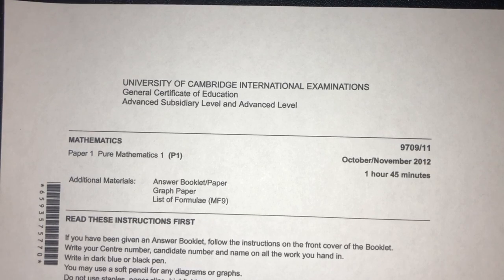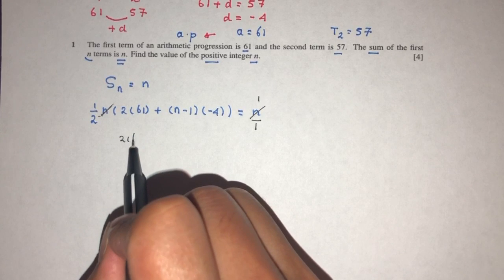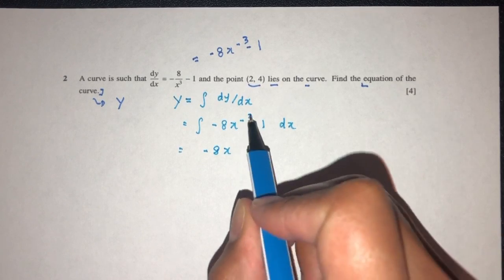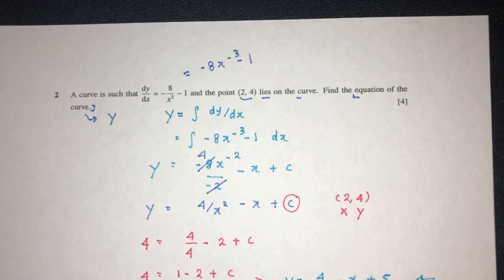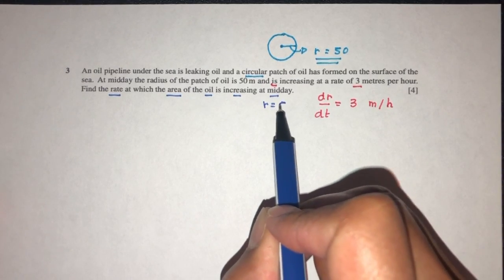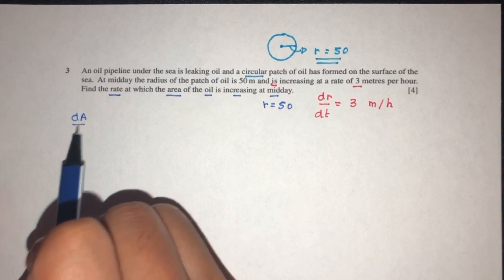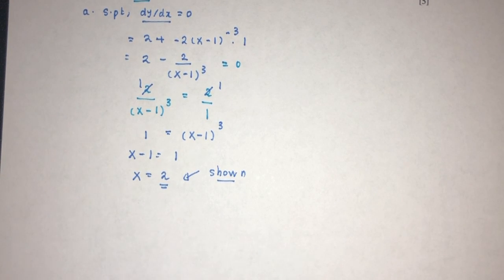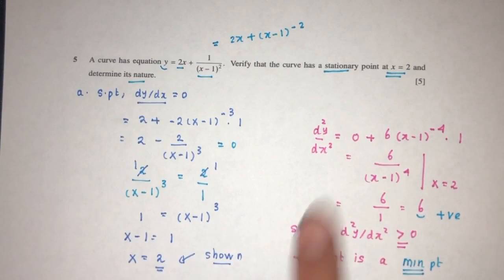A Level Pure Mathematics P1 October November 2012 Paper 11 9709/11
A Level Pure Mathematics P1 October November 2012 Paper 11 9709/11  Full Past Papers Solutions

00:00 Intro
00:11 Question 1
03:05 Question 2
04:52 Question 3
07:27 Question 4
10:43 Question 5
13:32 Question 6
19:40 Question 7
26:00 Question 8
31:07 Question 9 - *Mistake* in OC, thus the rest is also wrong
36:17 Question 10
42:18 Question 11